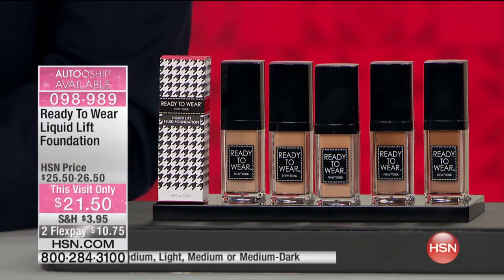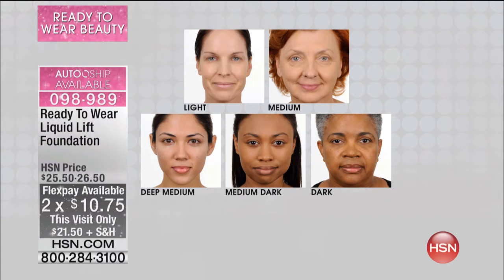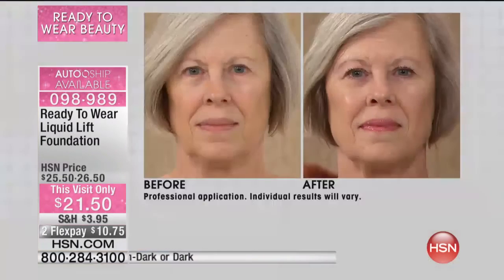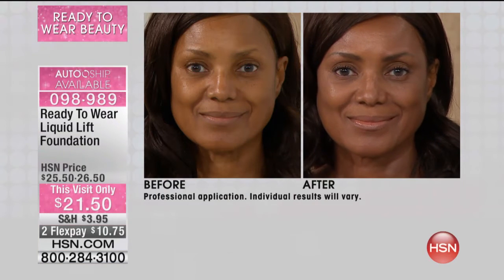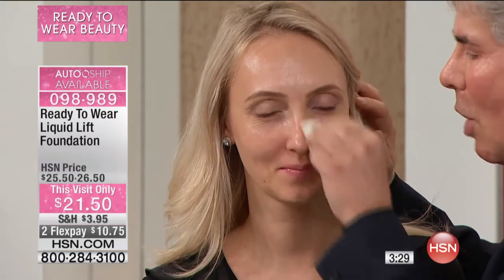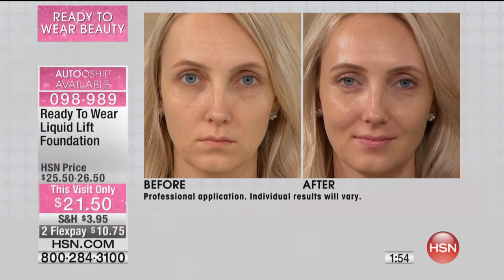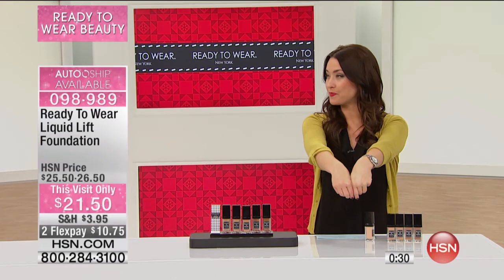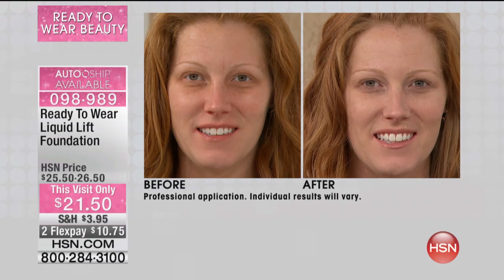Ready To Wear Liquid Lift Foundation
Give yourself a beauty boost with this velvety foundation. Formulated with special silicones, it helps give you that closeup ready smoothness look with...